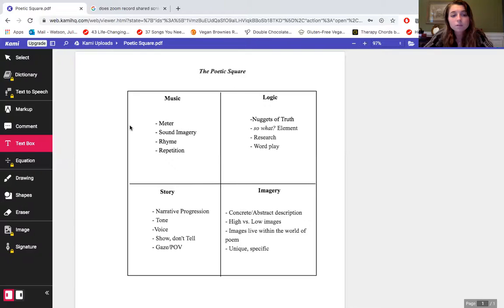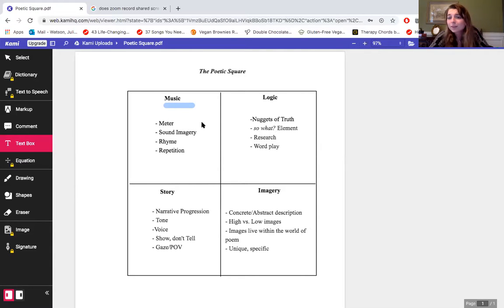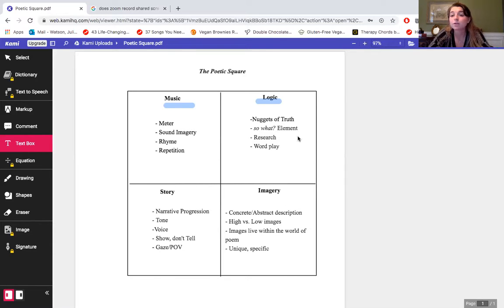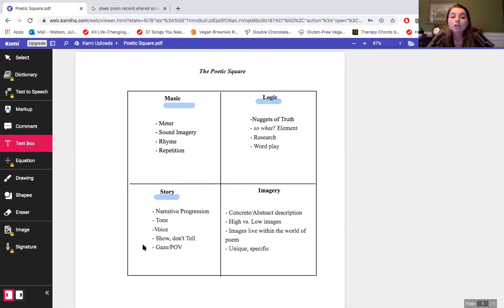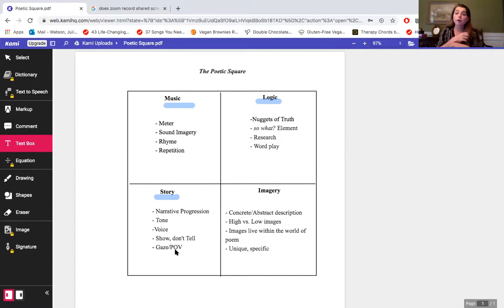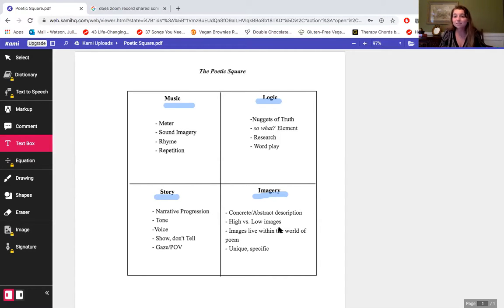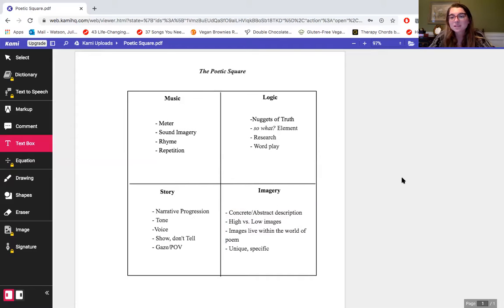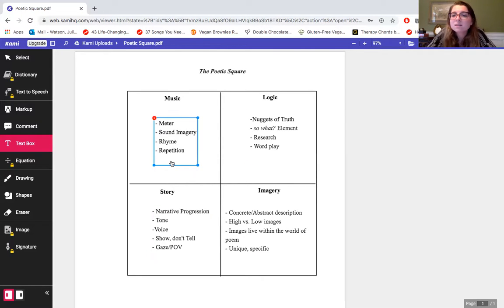Poetic Triangle Craft Talk